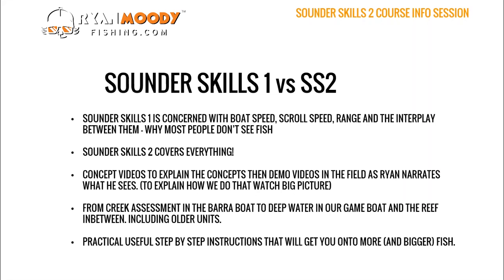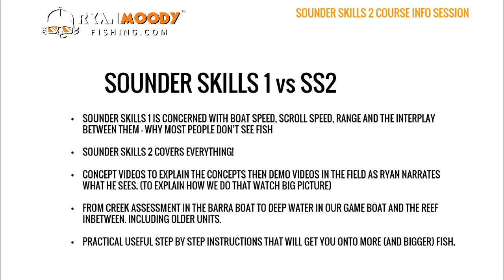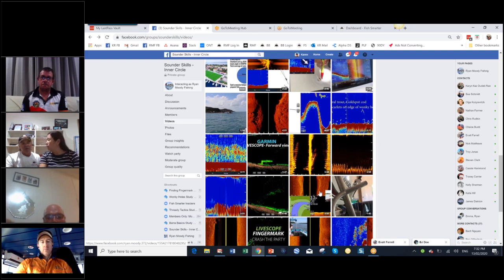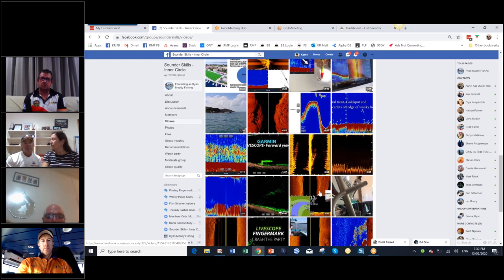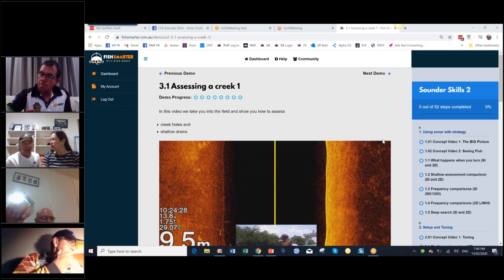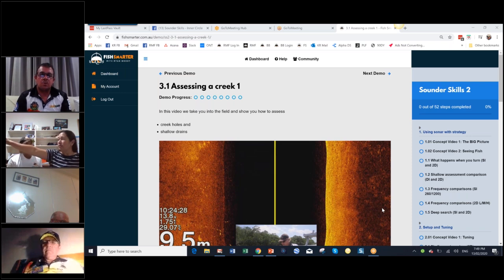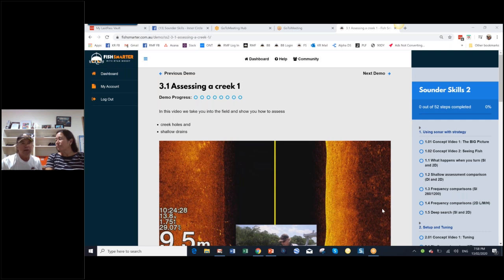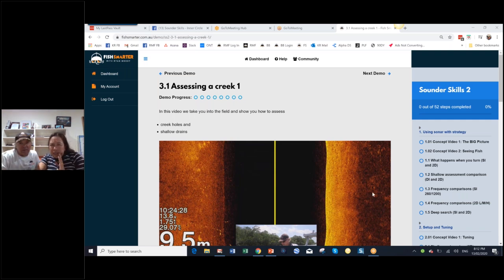Sounder Skills 2 INFO SESSION REPLAY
Learn about our online fishing course Sounder Skills 2 in this informative webinar. We invited current students to talk about their experience and potential students to ask their pressing questions.

There are two options with Sounder Skills 2.
1. Course only and
2. Course plus Inner Circle.

EXCLUSIVE FISHING TIPS AND RESOURCES!
▶︎ CATCH MORE FISH ON YOUR SOUNDER [INTRODUCTORY PRICE] 🐟

FOLLOW OUR ADVENTURE!